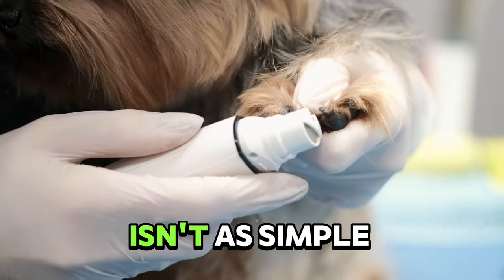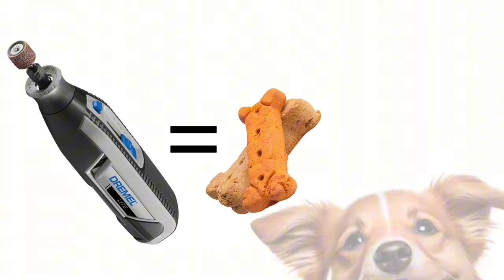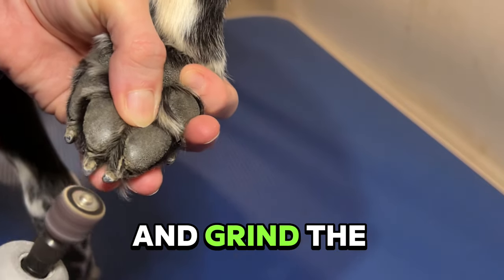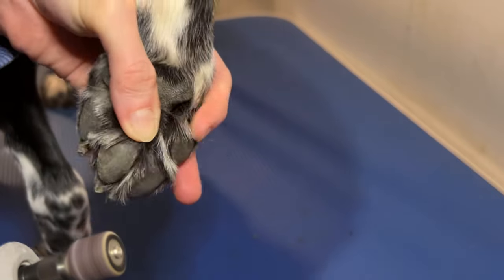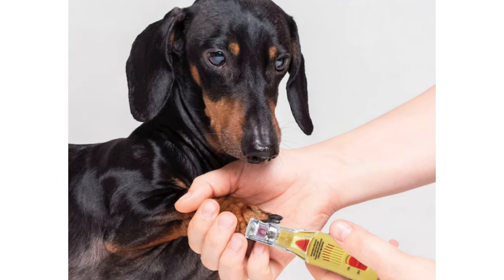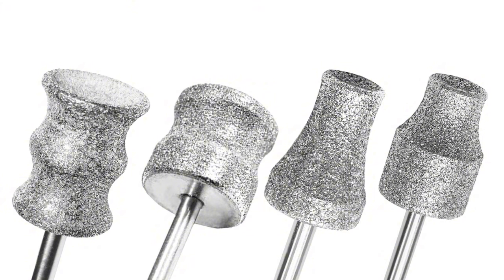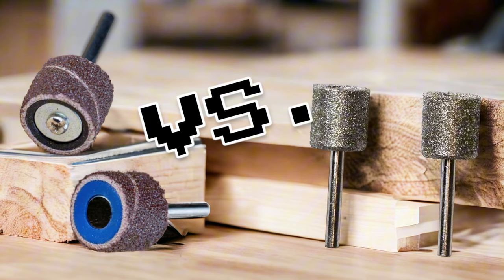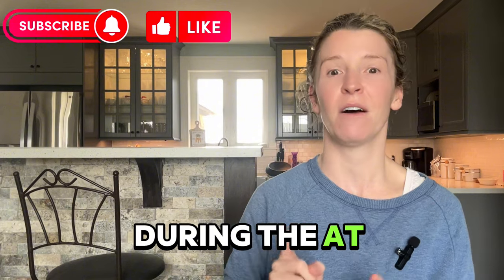Nail Grinding 101: Expert Tips from a Professional Groomer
In this comprehensive guide, learn how to safely and effectively trim your dog's nails using a Dremel tool, straight from the expertise of a seasoned professional groomer. With step-by-step instructions, insider tips, and a live demonstration you'll gain the confidence to tackle this essential grooming task at home, ensuring your furry friend's paws stay healthy and comfortable. From selecting the right Dremel attachments, and speeds to proper technique and precautions, this video covers everything you need to know for an stress-free nail trimming experience for both you and your pet. Say goodbye to anxiety-inducing nail clippers and hello to a smoother, more efficient grooming routine!

Welcome, I'm Alana, a veteran Dog Groomer with 15 years of experience. Dive into this engaging video series where I offer professional insights, invaluable tips, and candid opinions on mastering effective at-home grooming techniques. Whether you're a seasoned pro or a devoted pet parent, this series promises must-watch content, seamlessly merging practical advice with delightful insights.

Videos to Check Out that I mention!

*Recommended Tools:*

Intro - 00:00
Step One - 00:31
Step Two - 01:22
Step Three - 01:47
Step Four (with Demo) - 02:58
Speeds & Attachments - 05:53
How Often (Schedules) - 08:20
Secret Weapon - 07:01
Side Tip - 09:45